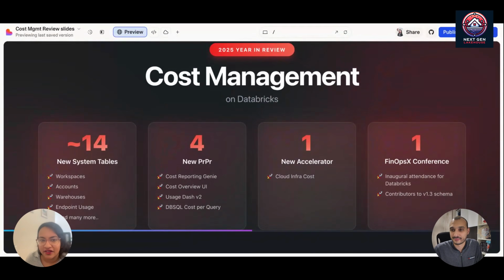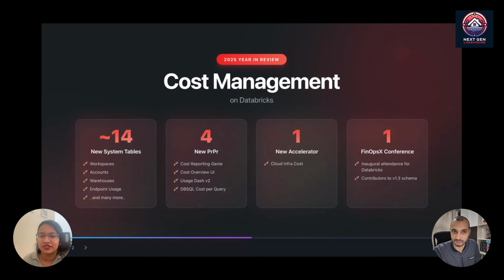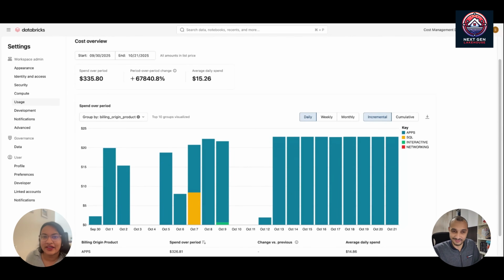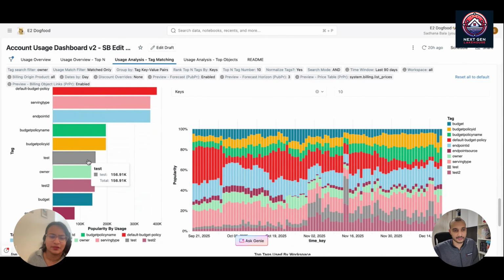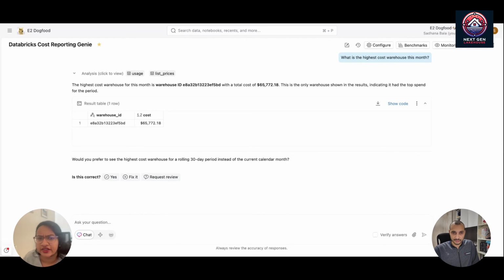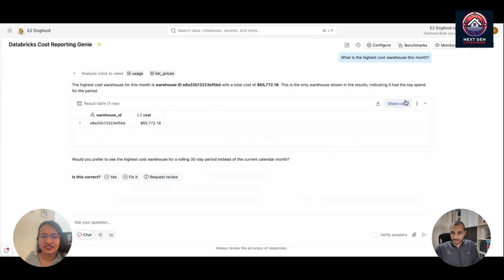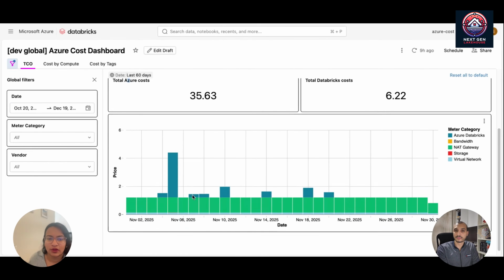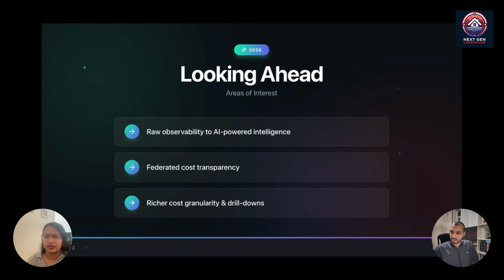Databricks Cost Management : System Tables, Genie, & FinOps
Learn how Databricks  cost-management features help you track, forecast, and optimize spend with System Tables, AI-powered Genie, and TCO analysis. This 8-month review covers 14+ new cost features, live usage dashboards, multi-cloud (Azure/AWS) cost analysis, and what's coming in 2026 — built for FinOps teams, finance engineers, and data leaders.

📊 Covered in this video:
• System Tables for billing and usage
• AI-powered cost questions with a Genie space
• TCO Solution Accelerator
• Multi-cloud cost analysis (Azure/AWS)
• 2026 cost roadmap

Resources & Documentation:
Cost Overview native UI - please reach out to your account team for enrollement

Chapters
00:00 Introduction
02:00 Demo 1: Cost Overview UI
03:30 Demo 2: Usage Dashboard V2
06:00 Demo 3: Cost Management with Genie Space
08:30 Demo 4: TCO Solution Accelerator
10:00 Roadmap for 2026 and Conclusion